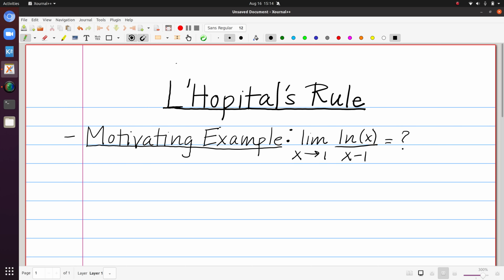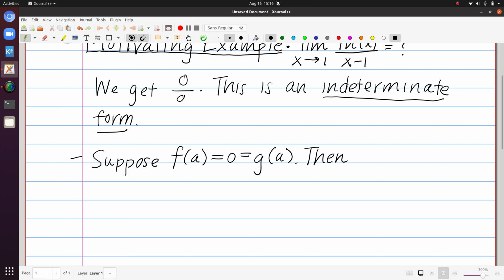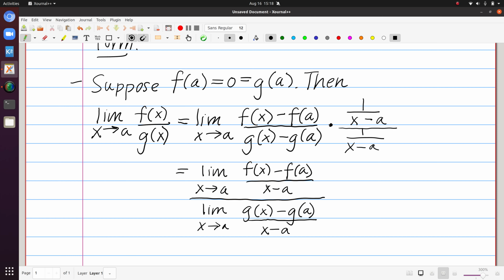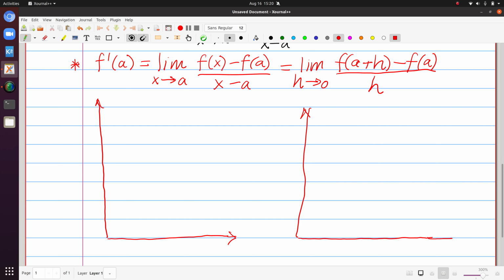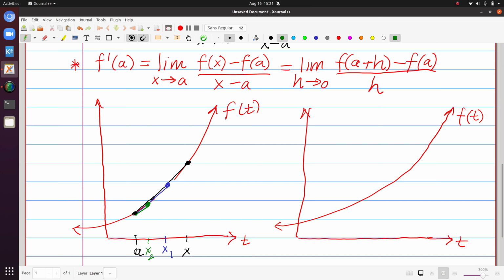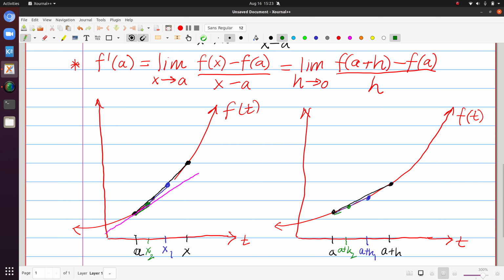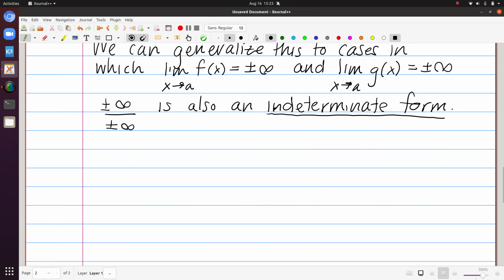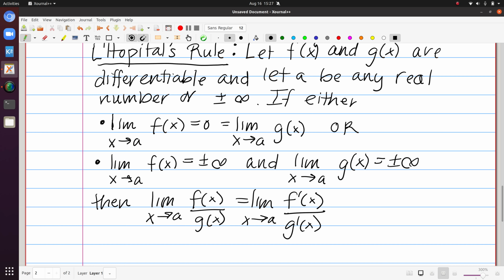L'Hopital's Rule Video 1 - Introduction